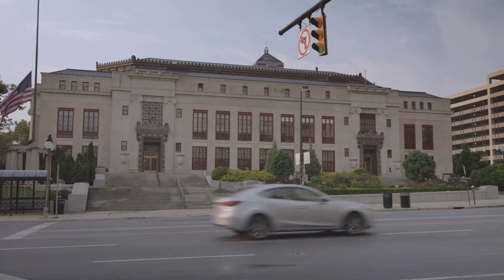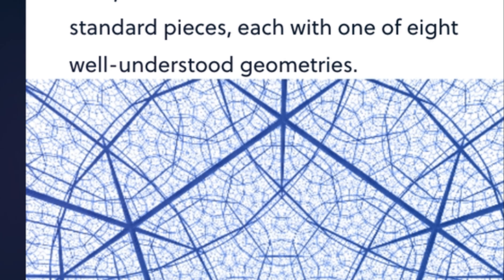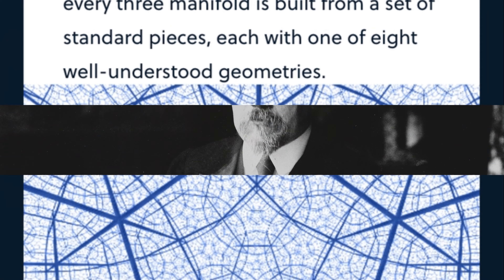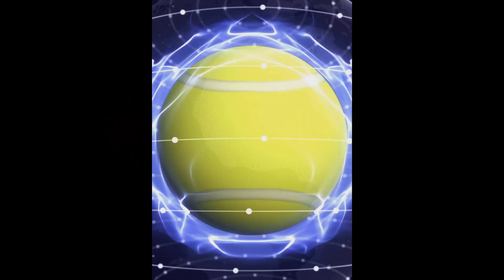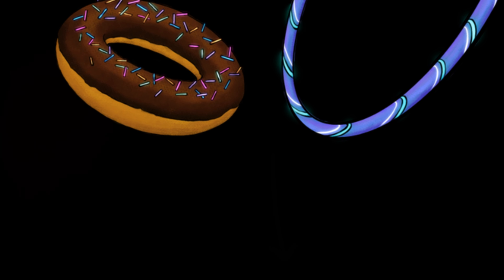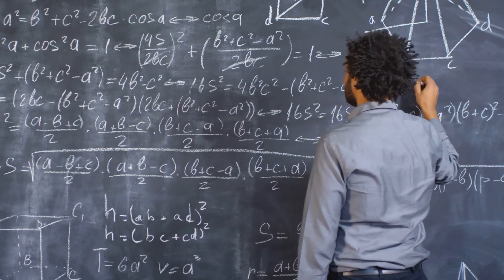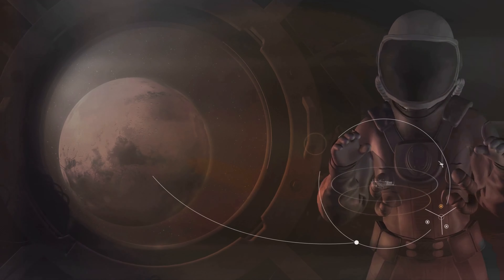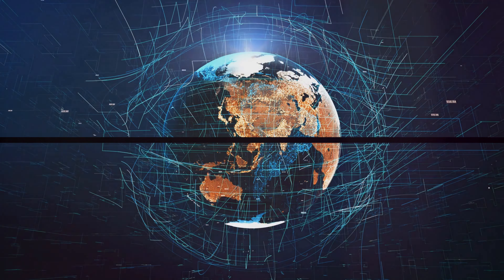Story of Perelman : The Poincare conjection On Internet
The Poincaré Conjecture Explained

OUTLINE:

00:00:00 Introduction to the Millennium Problems
00:00:33 The Poincaré Conjecture
00:00:49 Who is Poincaré?
00:01:44 The Importance of the Conjecture
00:02:19 Understanding the Conjecture with an Example
00:03:18 The Challenge of Proving the Conjecture
00:03:39 Perelman's Revolutionary Proof
00:04:32 The Power of the Internet Community